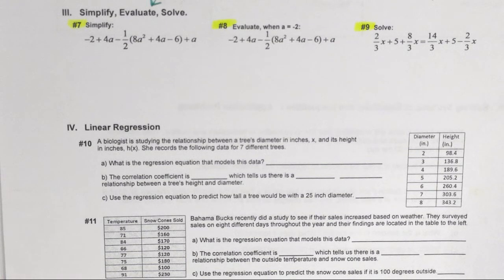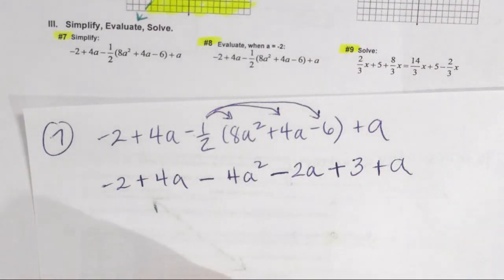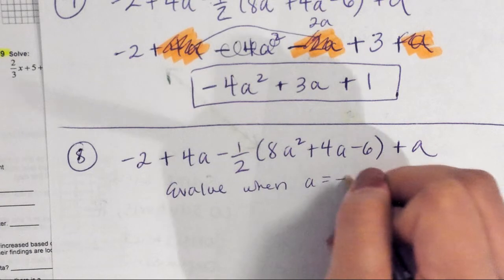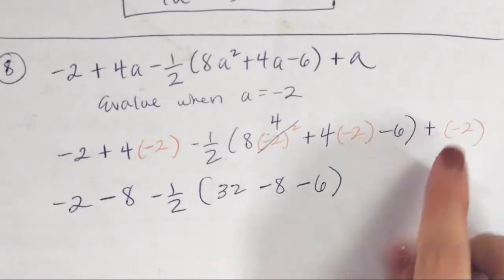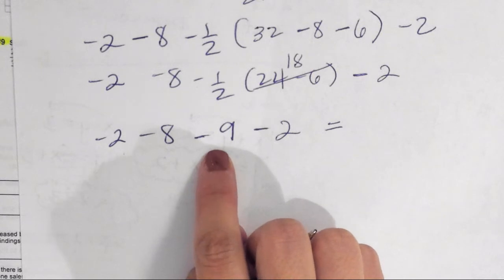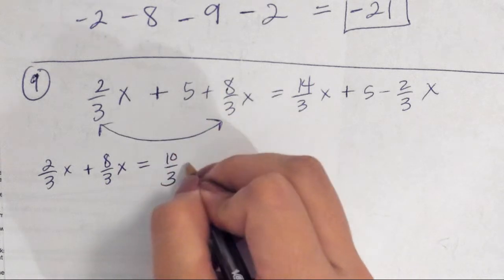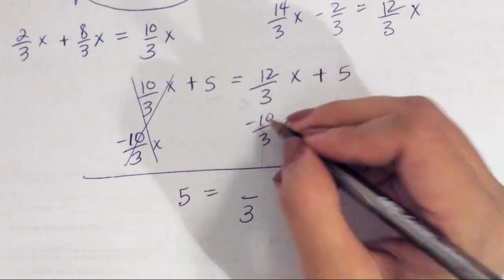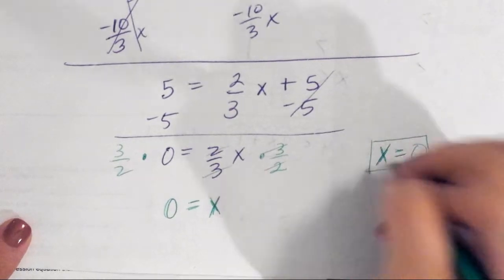Test 1-1 Video 3 of 6